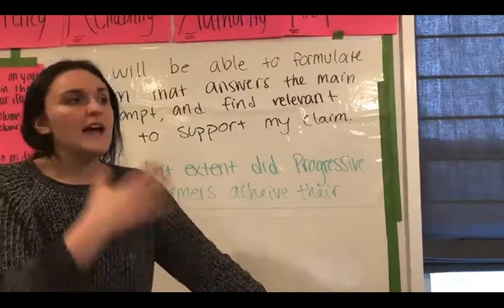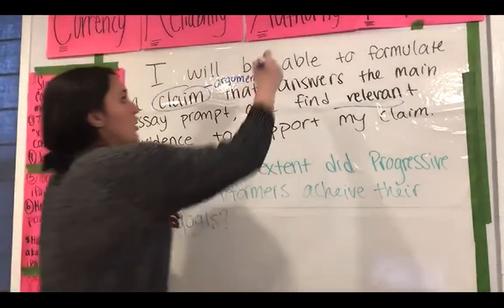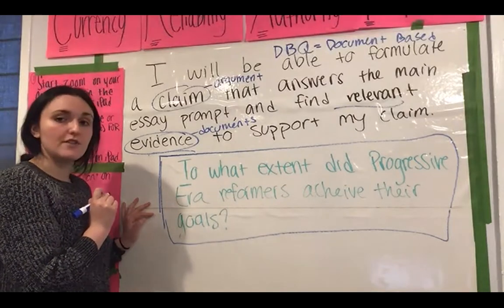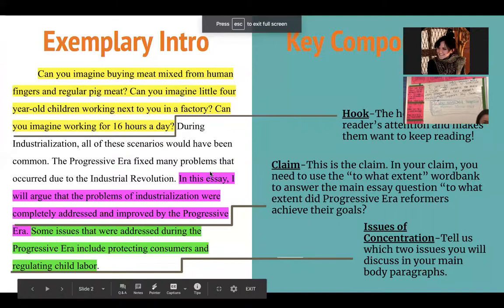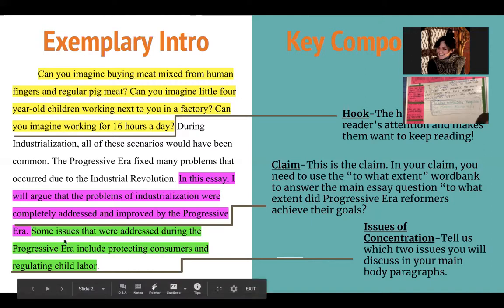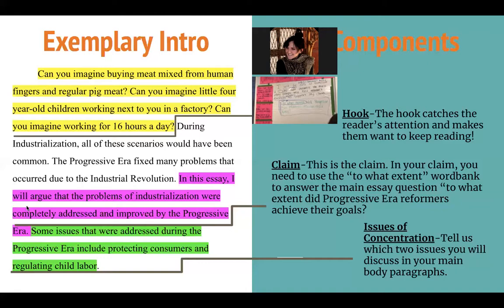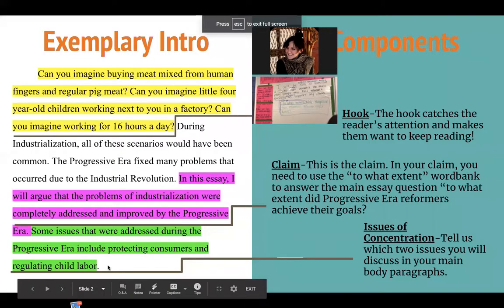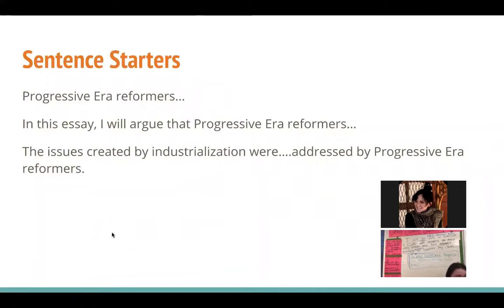Progressive Era DBQ Essay Formulating a Claim